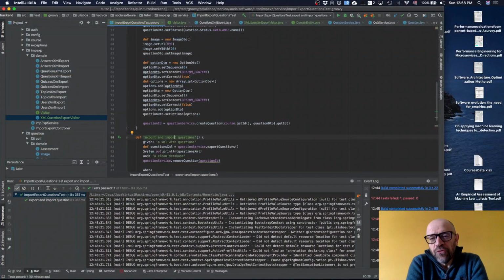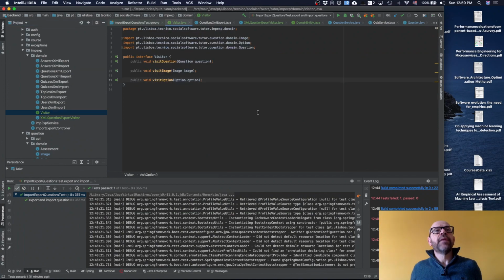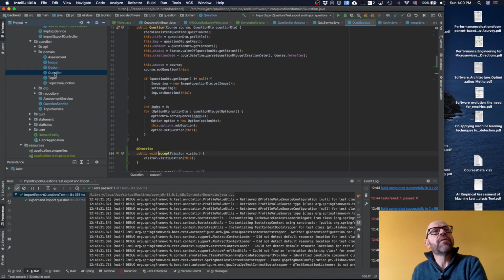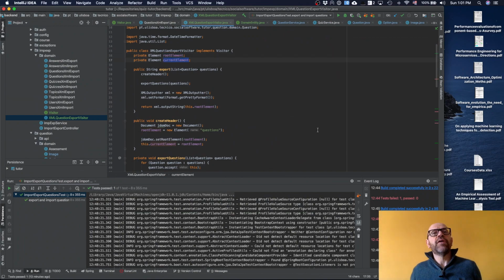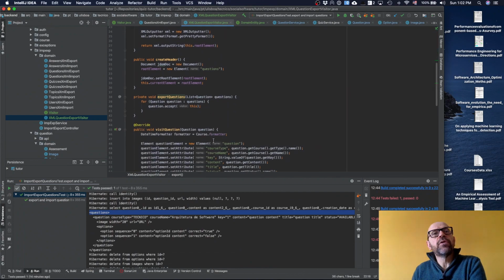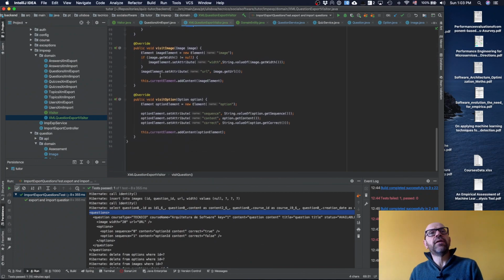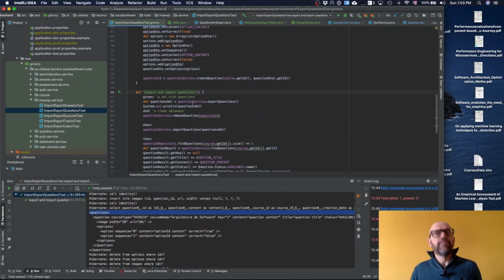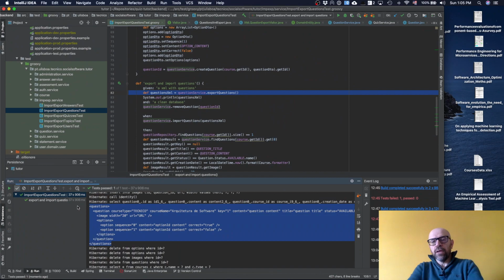RefactorExportImport part III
An example of refactoring - The export and import of questions
Refactor to introduce the visitor